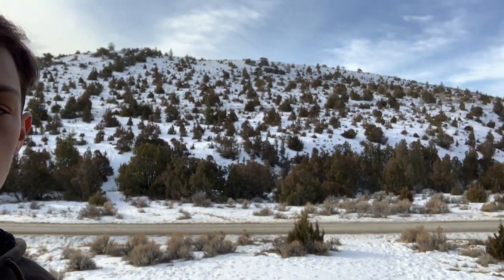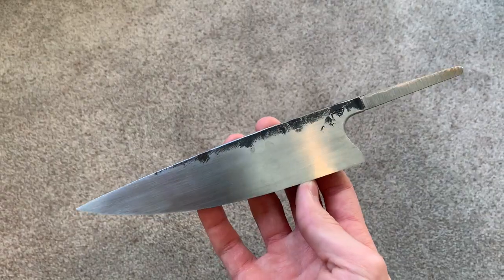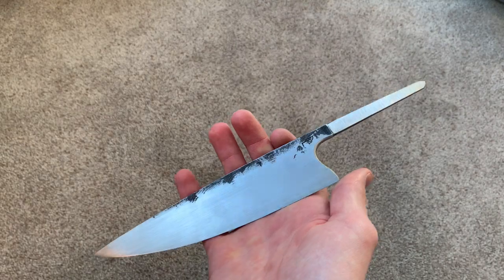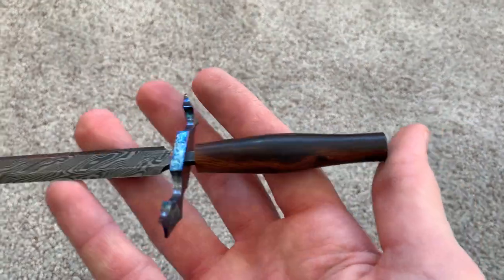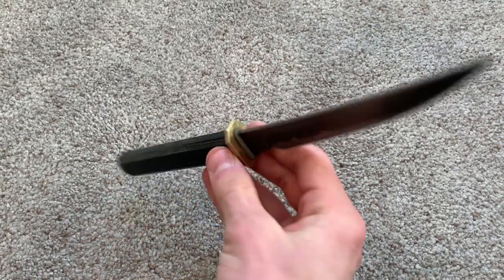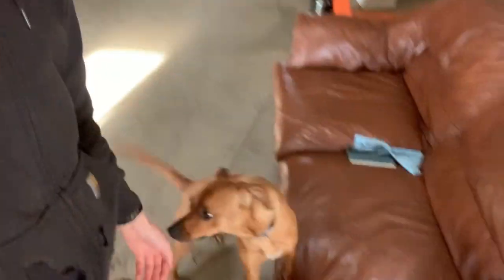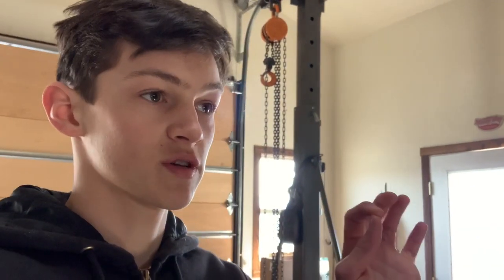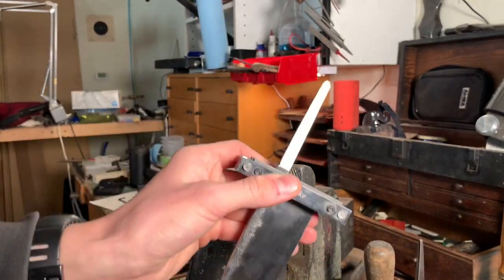An update video for you!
I’m this video I say where I’ve been and what’s happening, hope you enjoy!